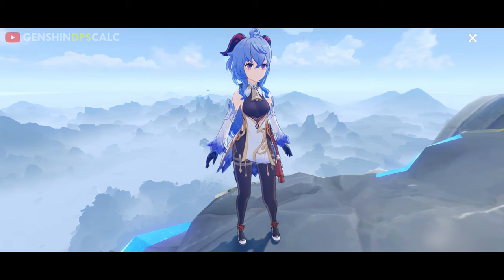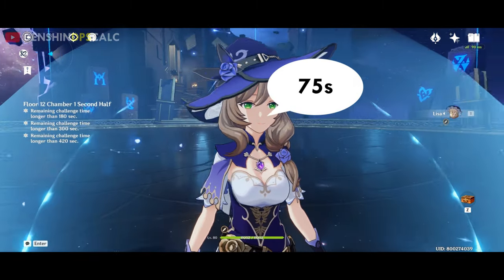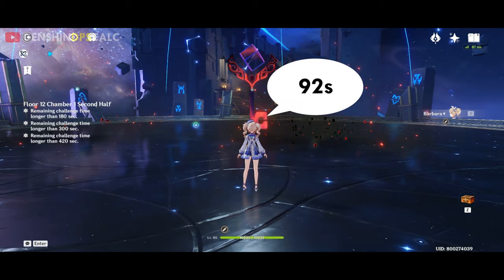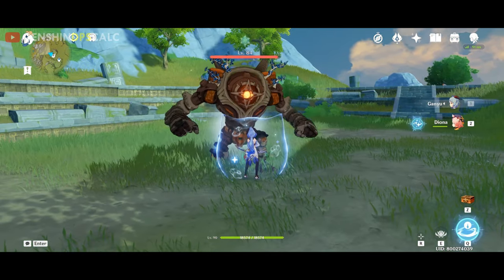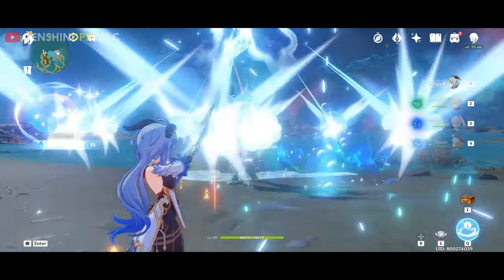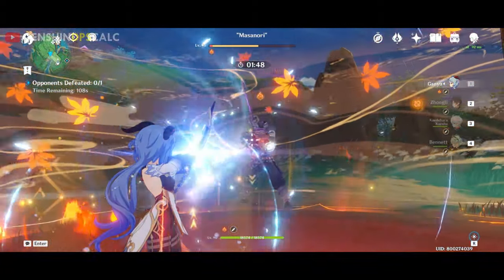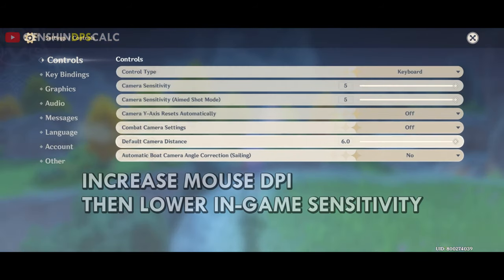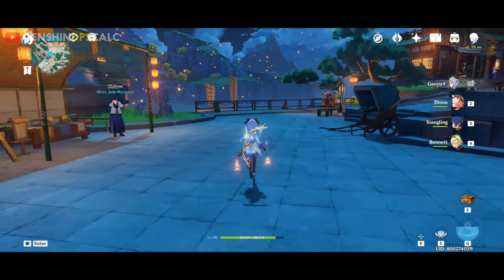Ganyu no Zhongli no problem!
Ganyu rerun 2.4 Tips and guides on how to play Ganyu with or without Zhongli. Melt and Freeze team explained and demonstrated. Best artifact set and weapon for each team.

Timestamps:
00:00 Intro
00:49 Ganyu with Zhongli gameplay
02:16 Ganyu with Diona gameplay
04:02 Ganyu with Xinyan gameplay
05:59 Xinyan's shield, constellations, and builds explained
07:49 Diona's shield, constellations, and builds explained
09:35 Ganyu team comps explained
10:20 Ganyu melt gameplay
11:15 Ganyu freeze gameplay
12:10 Ganyu freeze disadvantages
13:14 Ganyu melt team comps explained
14:10 Ganyu freeze team comps explained
16:10 Ganyu freeze team Artifact Set and Weapon
16:24 Ganyu melt team Artifact Set and Weapon
16:40 Tips